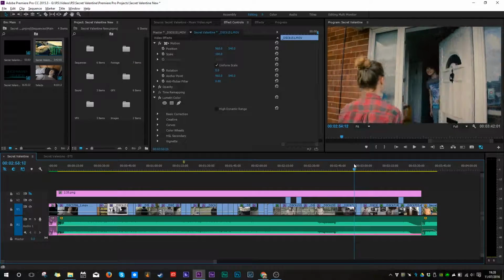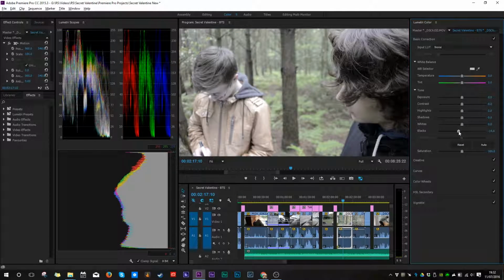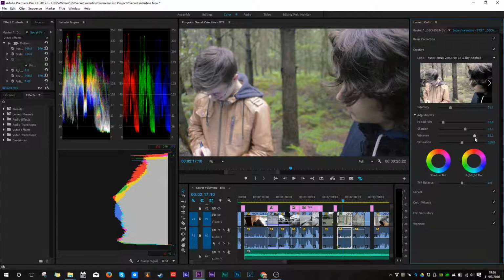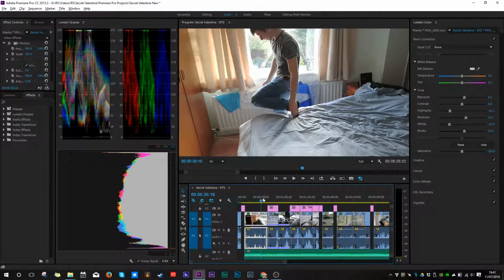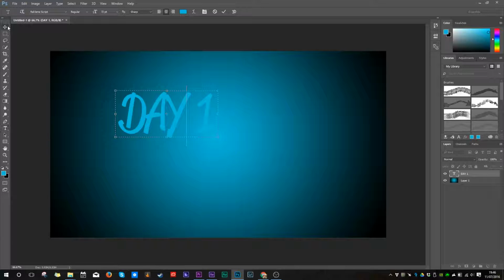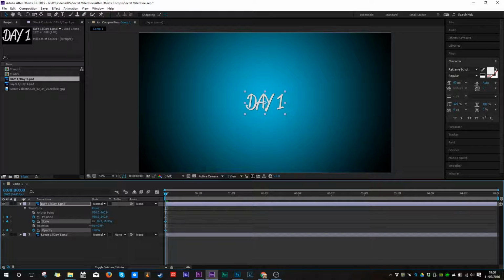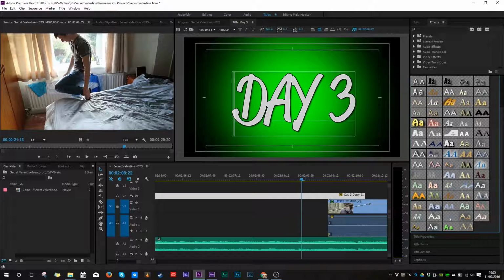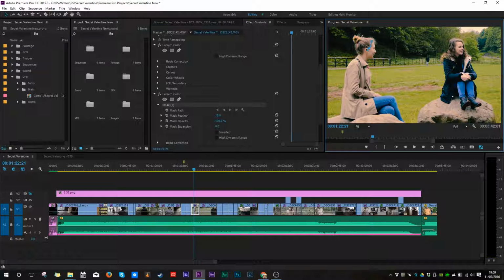Premiere Pro Tutorials - Episode 3